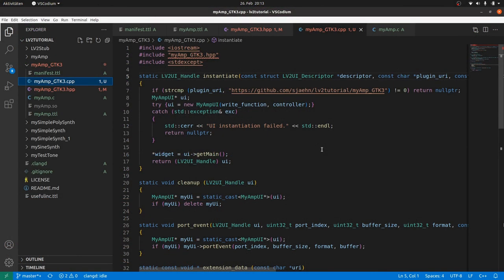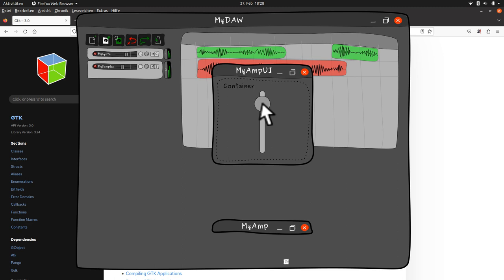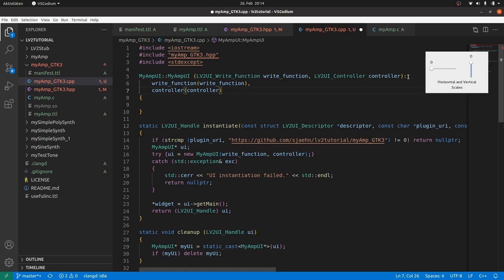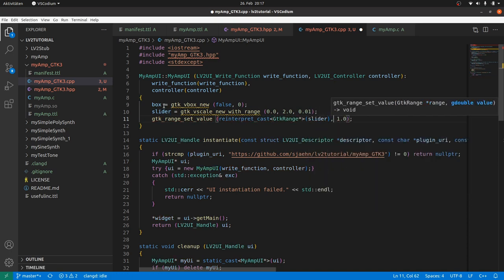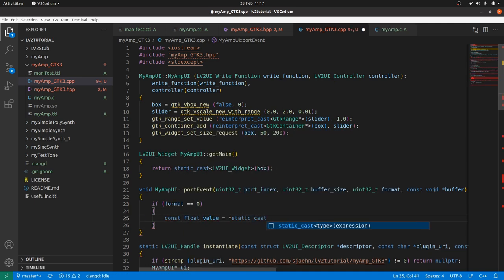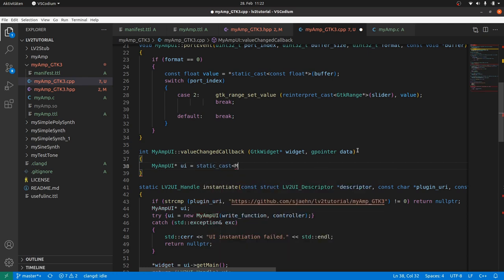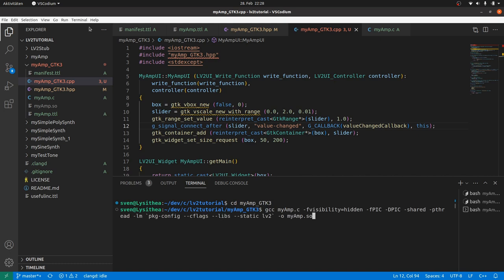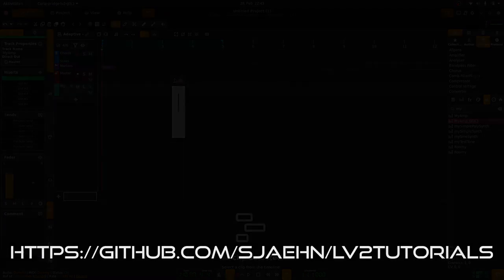03 A Simple Plugin UI Using GTK (Part 2) - Programming LV2 Music Production Plugins From Scratch II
Time for coding the GTK3-based user interface (C /C++) and to compile. Resources

Note: This video was made for teaching and demonstration of LV2UI. The use of GTK and Qt within plugins is not recommended.